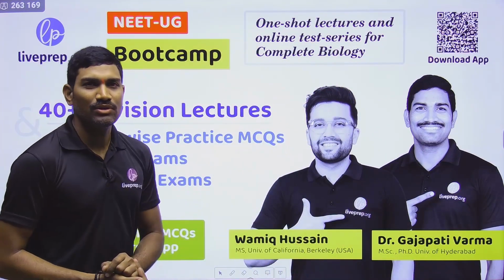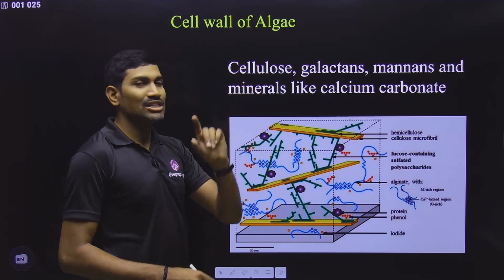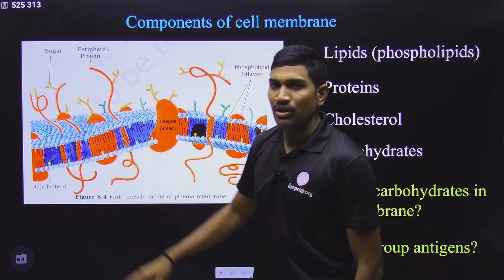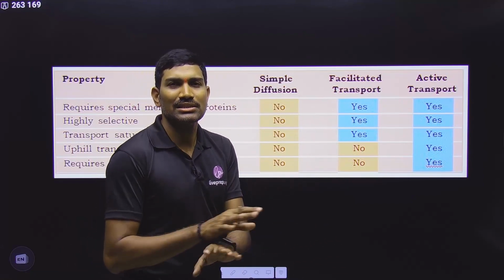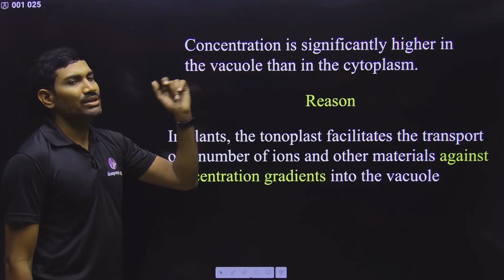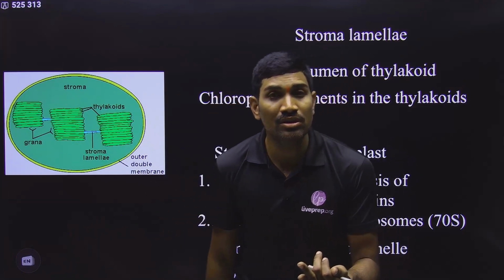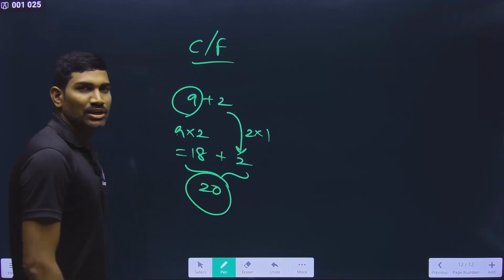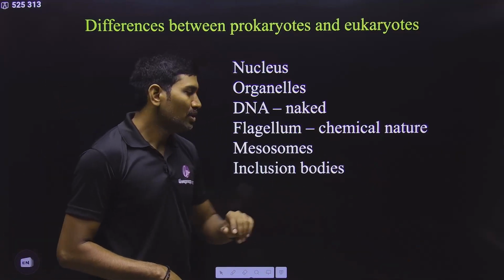Revision One-Shot Lecture - Cell : The Unit of Life (Part-II) by GV Sir | NEET 2025 Bootcamp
Practice MCQs and test-series are available only on app.